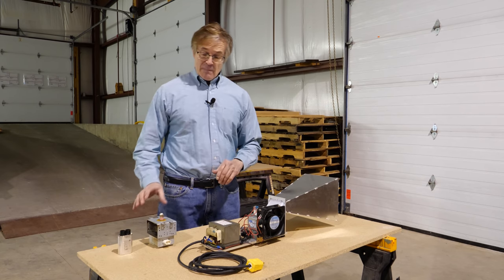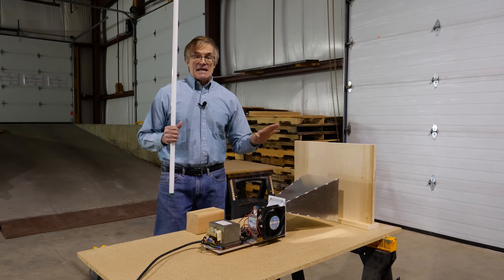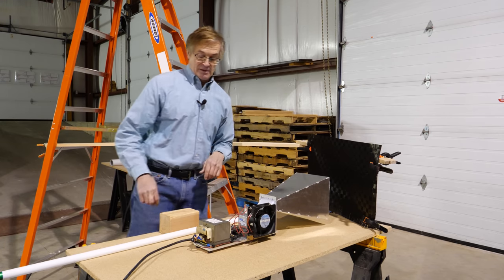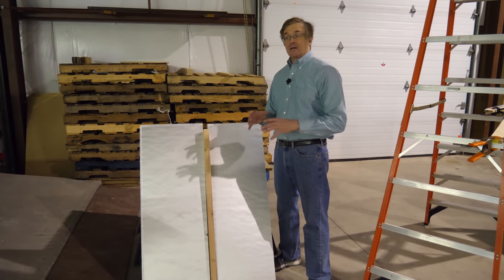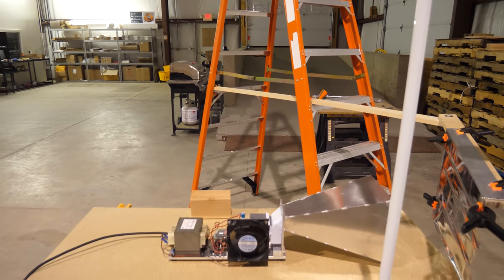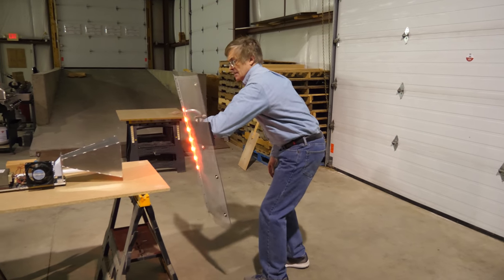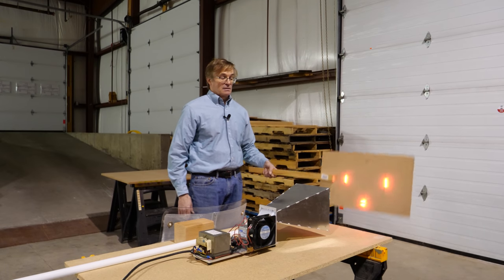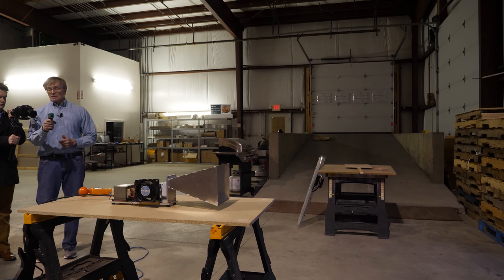You're not protected from microwaves... yet - Part 2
Today we go over some methods of detecting and protecting yourself from microwave weapons.